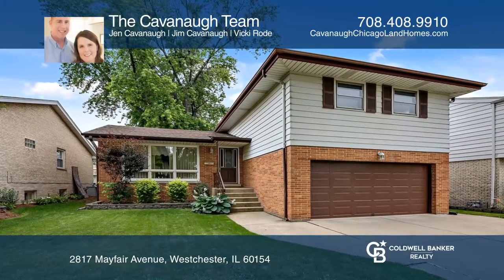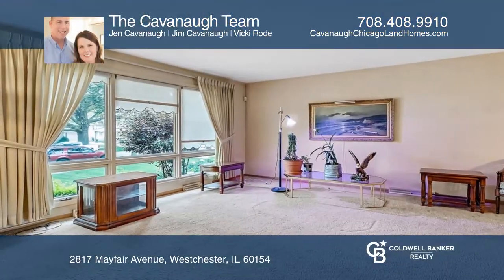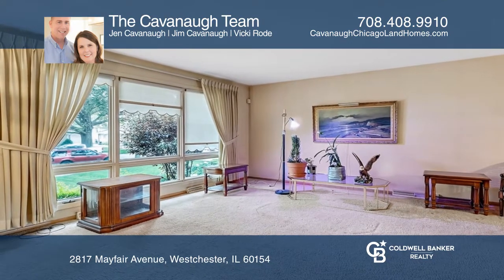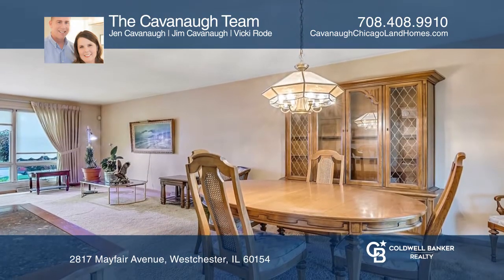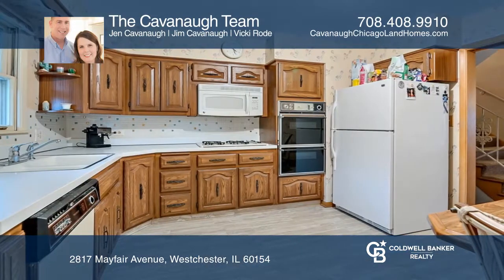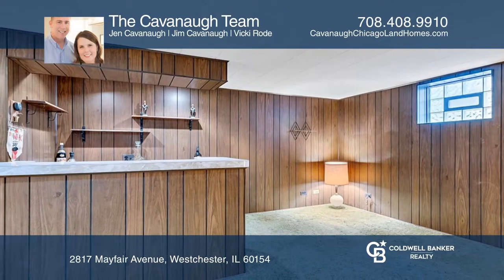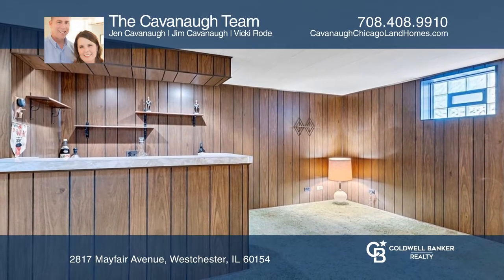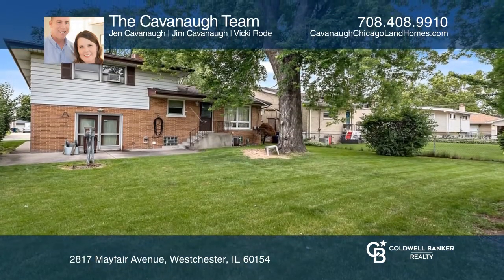2817 Mayfair Avenue Westchester, IL | ColdwellBankerHomes.com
2817 Mayfair Avenue, Westchester, IL

This solid custom built home offer 1,466 square feet plus a sub-basement. The home has three bedrooms (includes a master suite), and two and one-half bathrooms. On the main level there is a large living room, dining room and kitchen. Up a few stairs are the bedrooms and main bathroom. On ground leve